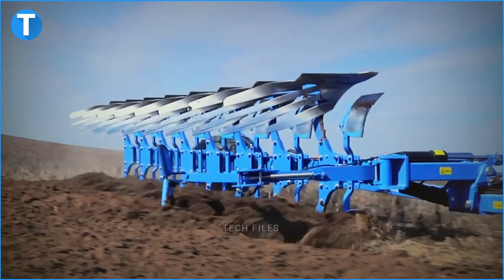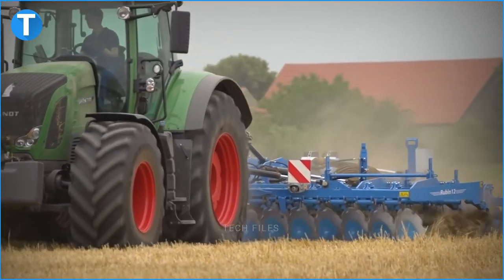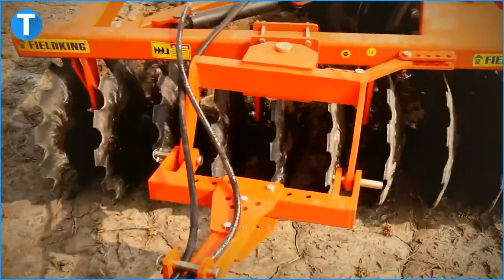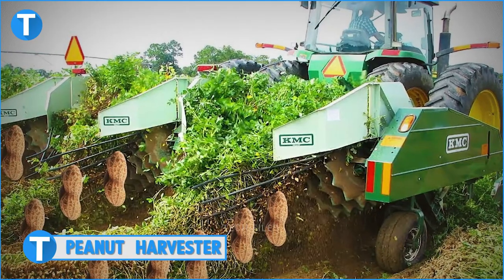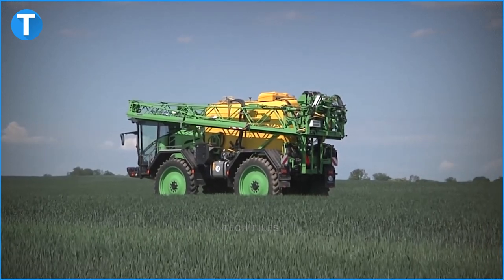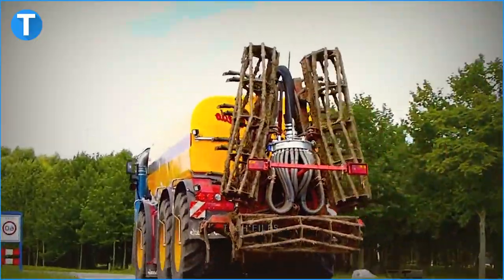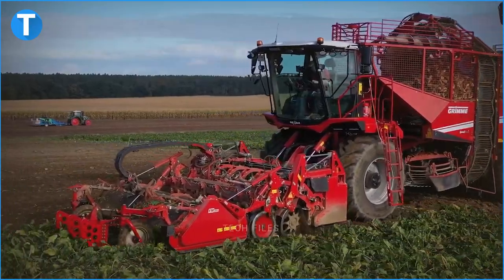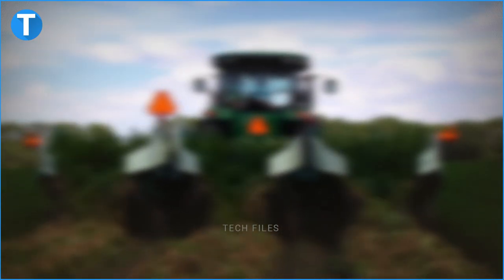10 Most Marvelous And Leading Modern Farming Machines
Automating farming processes has increased the magnitude of output the world has experienced for the past couple of years. With the input of mechanized systems in agricultural production, we would be able to overcome some of the challenges on the path to cater to the world’s demand for agricultural products in the coming years.  In today’s video, we will be looking at ten of the most marvelous and leading modern farming machines that have made significant contributions to this goal. You wouldn’t want to miss out on what we have next.

Lemken Diamant 12

Founded in 1780, LEMKEN has grown to be a significant contributor to the agricultural sector. The company specializes in providing smart solutions and developments that tackle agricultural issues all over the world. LEMKEN’s blue machinery is known worldwide for the efficiency they provide. LEMKEN has developed soil cultivation implements, sowing technology, crop protection implements, and agricultural machinery. The LEMKEN Diamant 12 is the second biggest plowing machine in the industry. The Diamant 12 was developed to get soils ready for sowing. The plow is fitted with a long shaft that has a 3-point hitch at its front and a wheel at its rear. A device equipped with several rows of metal blades is attached to the long shaft. The metal blades are responsible for digging the ground and preparing the soils for seeding. The 3-point hitch, when fitted into a tractor, is used to plow any farm field, detaching crops on its path. Regardless of the stage, the crops are in, the 3-point hitch clears them all. The Diamant 12 distinguishes itself from other plows in the game with its ability to be folded and folded. All-in-all, the LEMKEN Diamant 12 is truly a wonder.

Lemken Rubin 12

The LEMKEN Rubin 12 is efficient in cultivating stubble and tilling even heavy soils. Its disc bearings are designed to last for a long while. These concave bearings are angular ball bearings that require little to no maintenance efforts. With its protection against overload and spring elements, the Rubin 12 can accurately plow in harder soils. When the concave discs hit an obstacle, they self-deflect upwards and quickly go back to their initial position. The serrated discs have a diameter of 736mm and a thickness of 6mm. With these dimensions, the concave discs can hit a plowing depth of 20cm, which was once only achievable by cultivators. The LEMKEN Rubin 12 comes in either a rigid and mounted plow or a hydraulic and semi-mounted plow. The rigid and mounted Rubin 12 weighs between 4,511lbs to 5,767lbs. It has a total of 18 to 22 discs and each has a diameter of 29 inches. The rigid plow can reach a working depth of up to 8 inches. The hydraulic and semi-mounted Rubin 12 weighs between 9,811lbs to 14,617lbs. It has a total of 22 to 42 discs and each also has a diameter of 29 inches. The hydraulic plow can also reach a working depth of up to 8 inches.